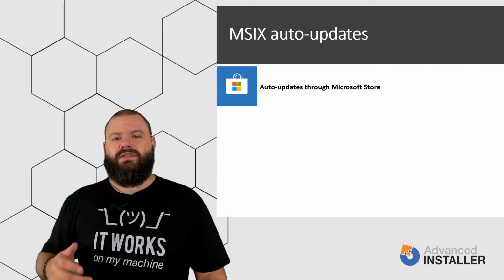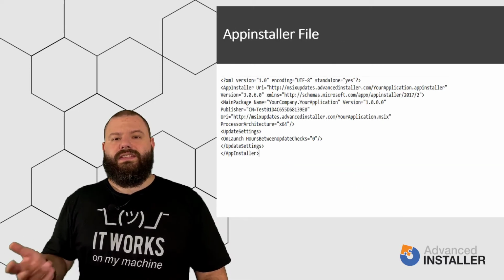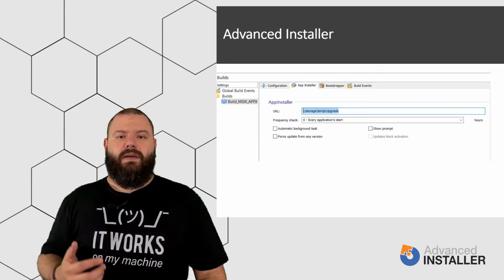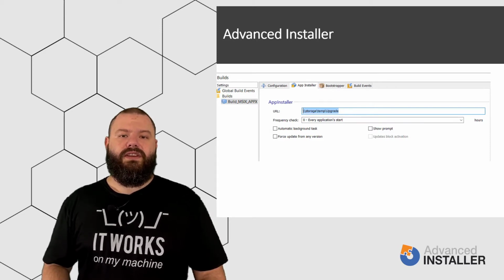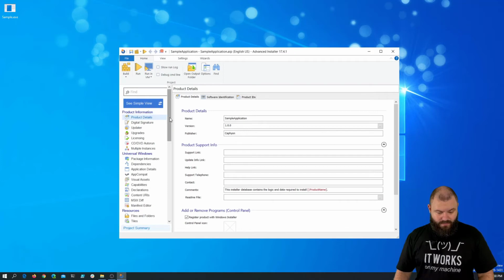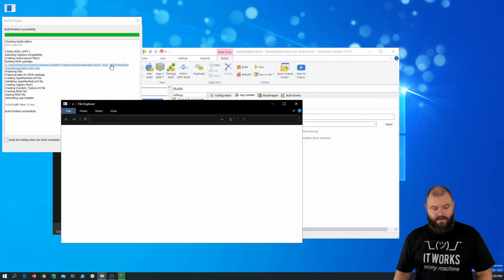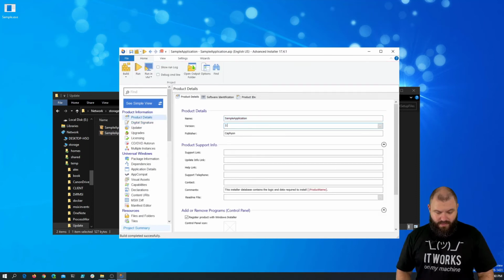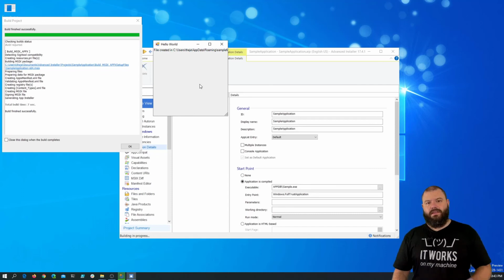How to enable auto-updates for MSIX?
Uploading an MSIX to the Microsoft Store can be an overwhelming process. In this video, we will see how the auto-update functionality works when sideloading an MSIX and how it can be achieved.

▬▬▬▬▬▬  Ebooks &  Resources  📚 ▬▬▬▬▬▬